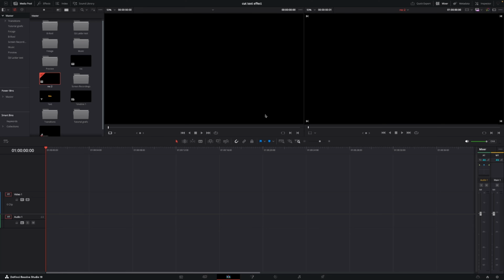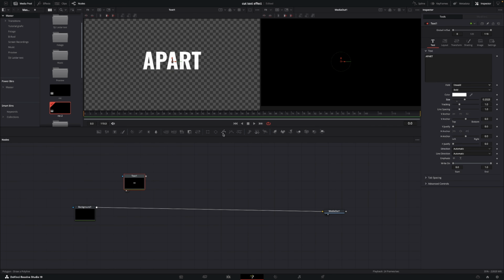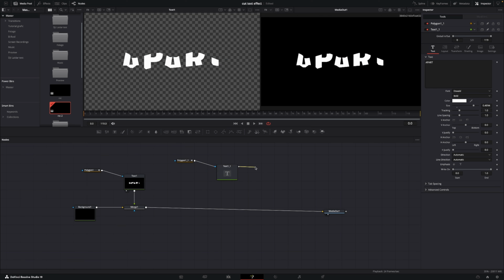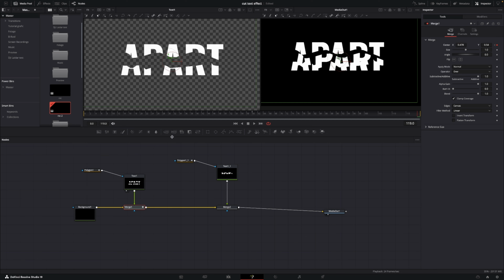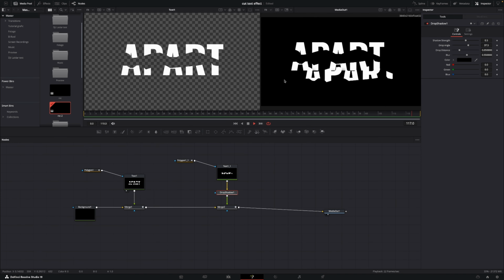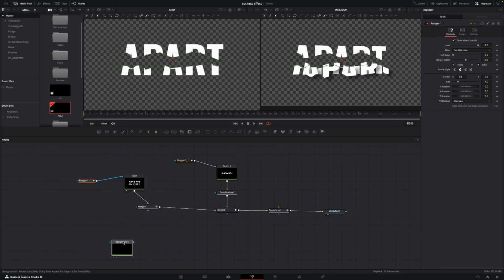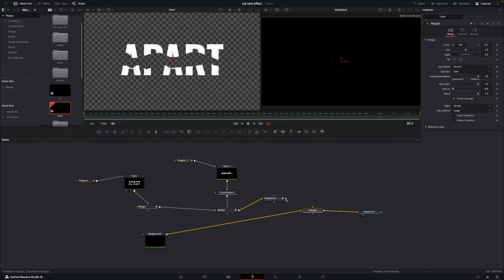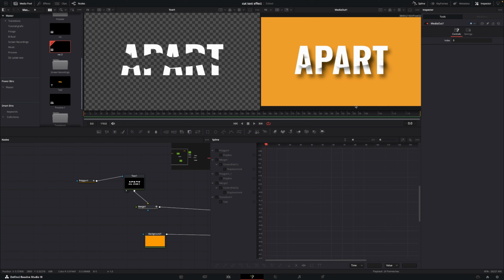DaVinci Resolve 19 Tutorial⎜Create a Cool text effect in FUSION⎜Easy To Do Step By Step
In this Davinci Resolve 19 tutorial, we dive into Fusion and learn to make a cool text effect.